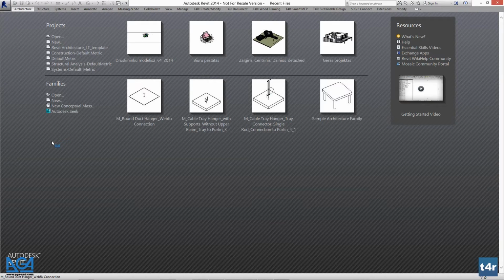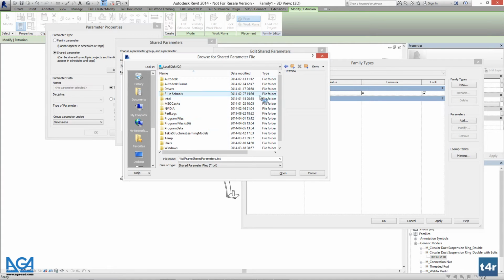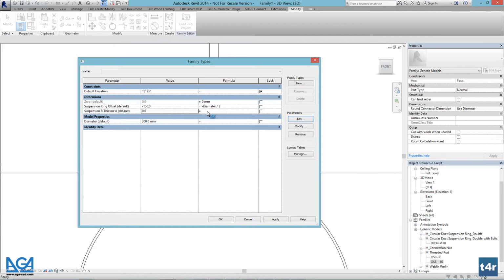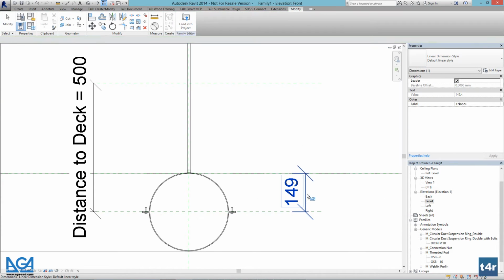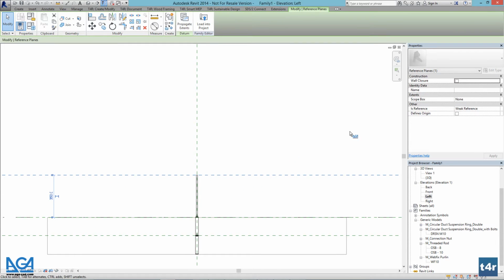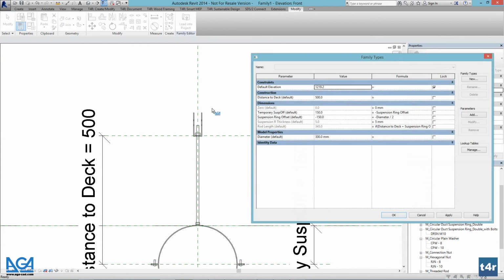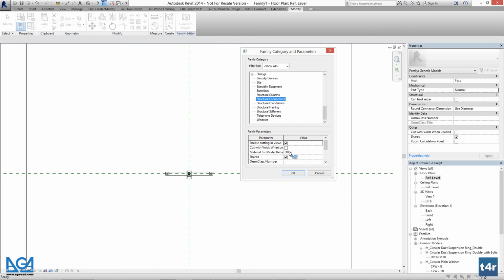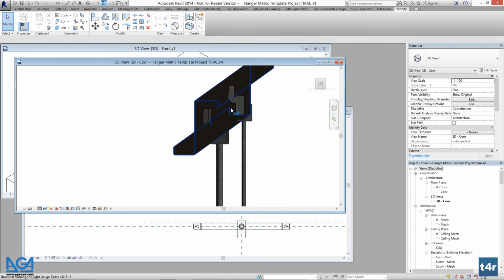How to Create a Custom Hanger in Revit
This video shows how to make your own custom hangers with Revit generic model families.